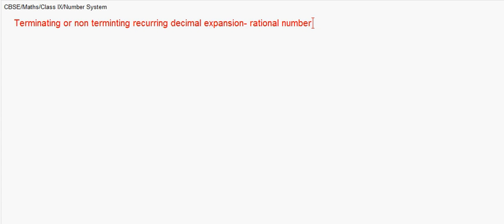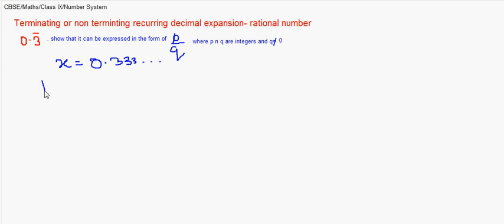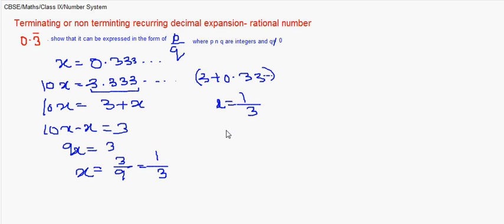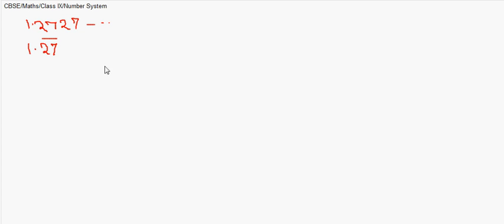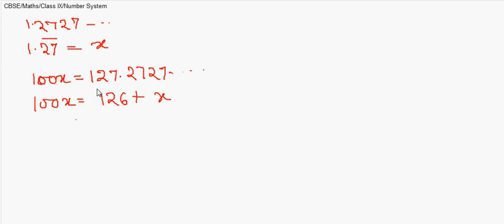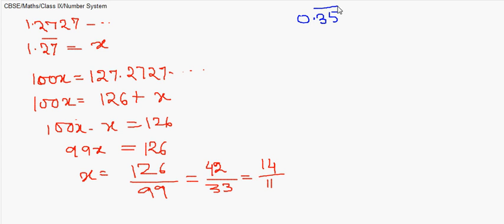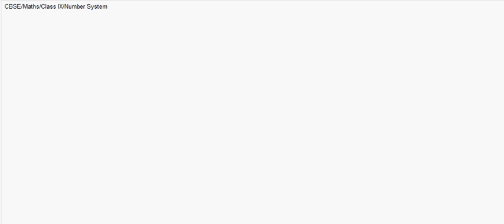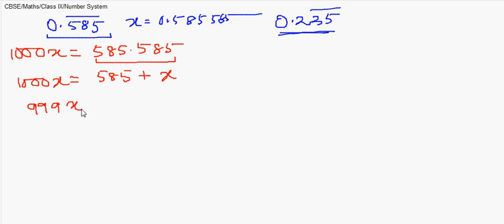eTuitions CBSE Class IX Number System 03